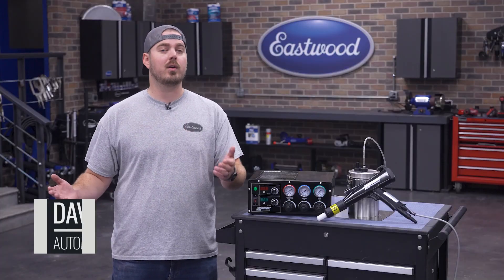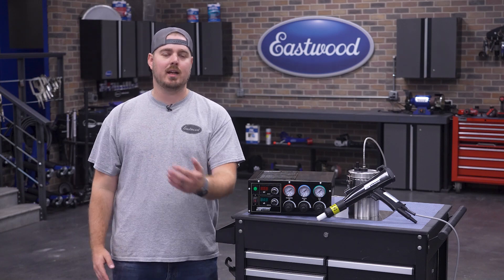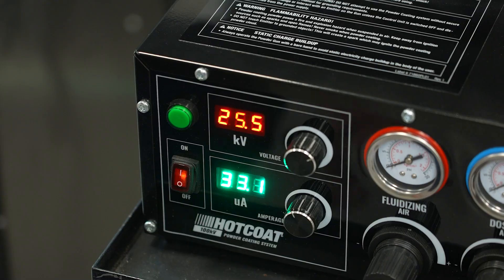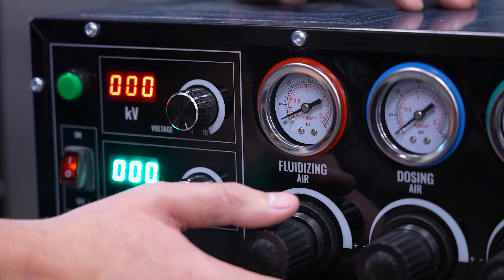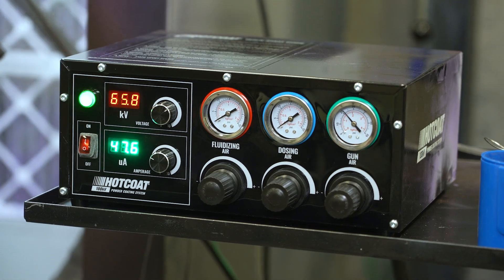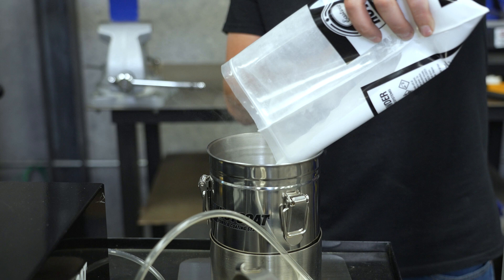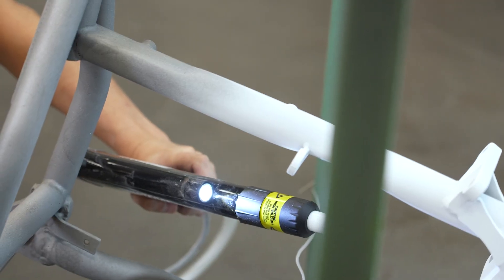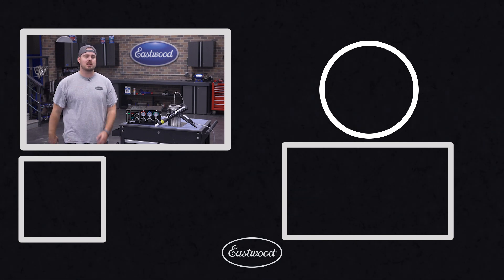Our Ultimate Powder Coating Setup - HotCoat 100kV Powder Coating System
We heard your feedback and went back to the drawing board and that resulted in us crafting our best powder coating system yet! The All New HotCoat 100kv Powder Coating System.

Chapters
00:00 Intro
00:45 What is Powder Coating?
01:23 Info & Specifications
03:15 Requirements
03:30 What's Included

HotCoat 100kV Powder Coating System

Features:
✅ Robust electronics with gel-pack circuit board for greater stability and precision
✅ Professional-quality controls for both voltage AND amperage
✅ Large-diameter emitter for true multi-coat coverage
✅ Redesigned fan pattern for improved application on complex shapes
✅ 3 pneumatic circuits for fluidizing control, powder dosing, and gun pressure
✅ High-intensity LED light shines where you’re spraying
✅ Standard 2-lb powder hopper included with 5-lb and 10-lb hopper options

The HotCoat 100kV Powder Coating System draws on Eastwood’s 25 years of experience in the DIY powder coating market to provide a high-performance powder coating system for your small business or home shop.

A clean-sheet design capable of applying up to 100,000 volts of electrostatic charge, the HotCoat kV100 was designed for multi-coat applications to deliver the ultimate in appearance and durability. It starts with a robust electronic packages that includes gel-packed circuits for greater precision and stability.

A larger-diameter emitter results in improved powder charging compared to previous high-voltage HotCoat guns, essential to a consistent finish when applying multiple coats. A redesigned fan pattern ensures easier, more complete application of powder on complex shapes and surfaces.

A new control unit features separate controls for both current AND voltage, giving you infinite adjusatbility over the application. Three distinct pneumatic controls let you dial in gun pressure and fluidizing flow as well as allow for powder dosing when you need a little extra flow.

Convenient features include an ergonomically designed trigger to reduce hand fatigue and an integrated LED light that illuminates your work zone as you spray. A standard 2-lb powder hopper is included, giving you added capacity for larger products or making for quick, easy changeovers between colors. Optional 5-lb and 10-lb hoppers are available for larger runs.

We’re so confident you’ll love the HotCoat 100kV Powder Coating System that we back it up with a full 3-year warranty, lifetime US-based customer support, and Eastwood’s no-hassle return policy.